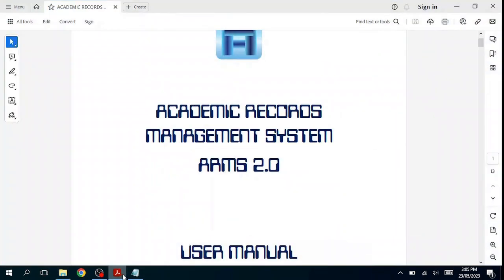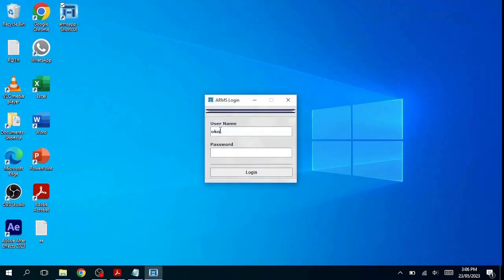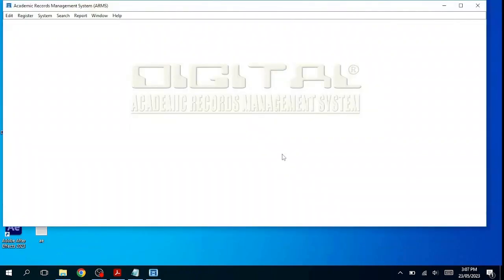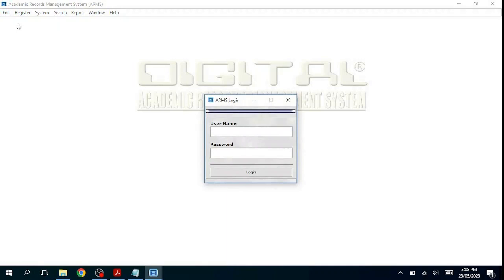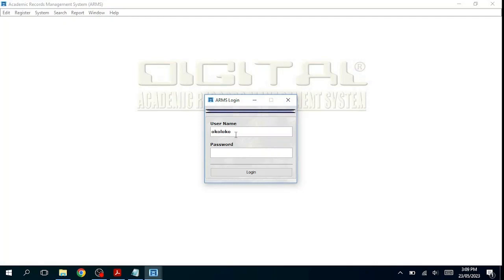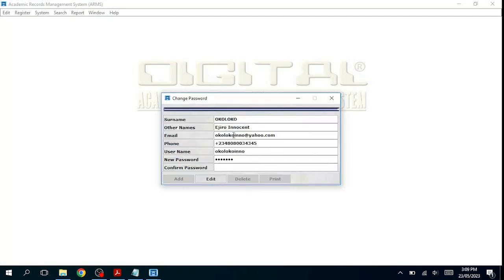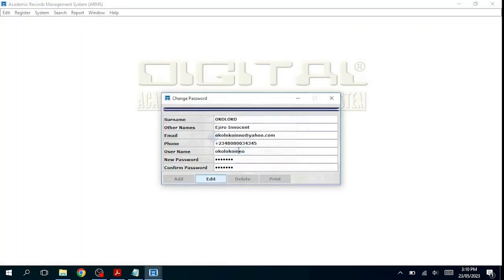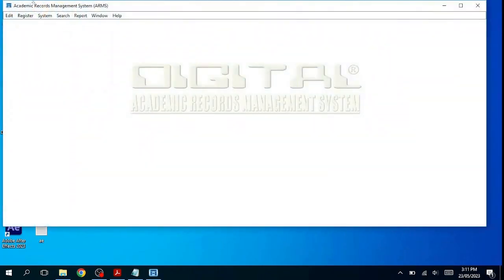ESS ARMS Training 02 - first login and password change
This is the second training video on using ARMS.
Academic Records Management System (ARMS) is a standalone students’ academic records processing system, suitable for use by academic departments of institutions. ARMS can process students’ academic data quickly and accurately, and generate all kinds of reports such as results, transcripts, graduation format reports, etc, which are automatically exported to Excel.